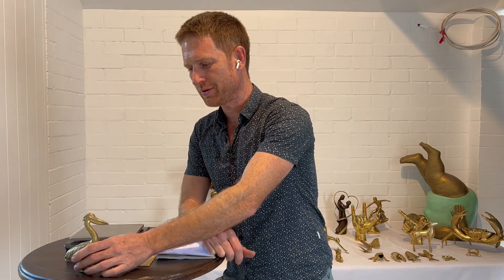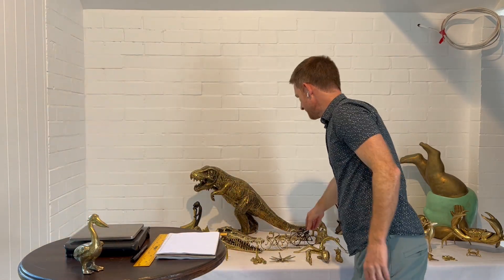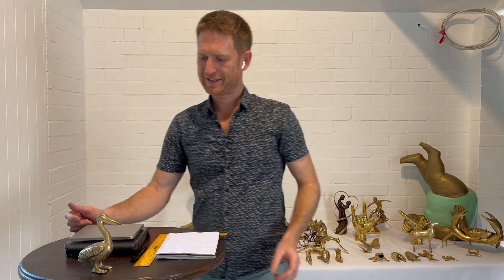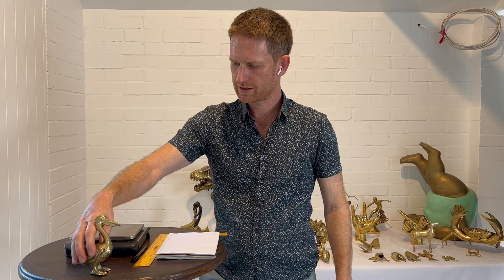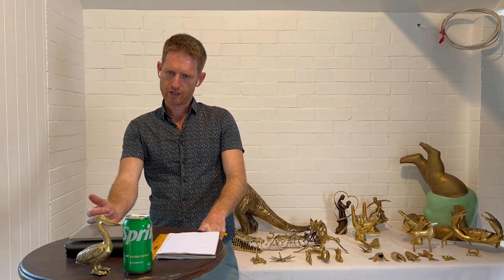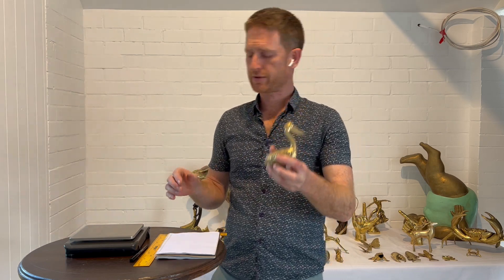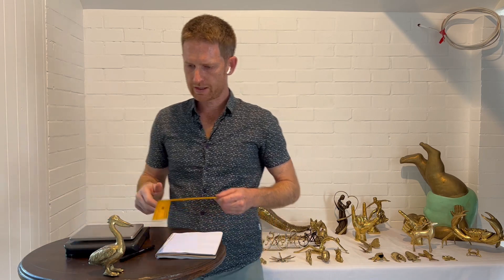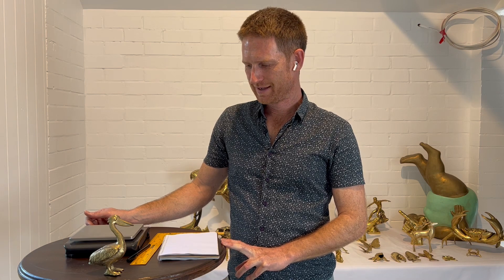The Pelican in bronze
Link to this product on our website where you can find out more details

Like all our products at Bronze Betty, it is handmade in bronze. It comes in gold, brown or green, though colours other than gold are usually made on demand.